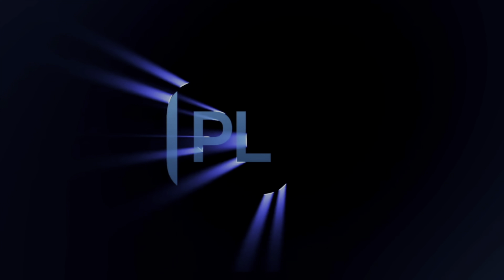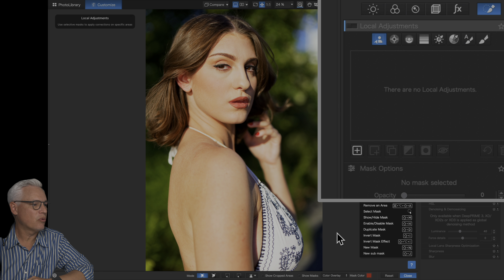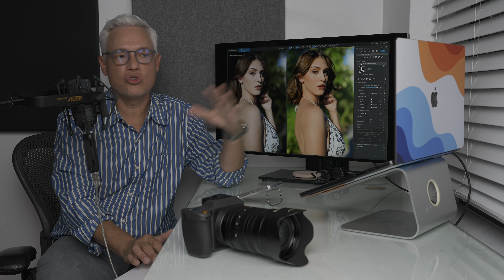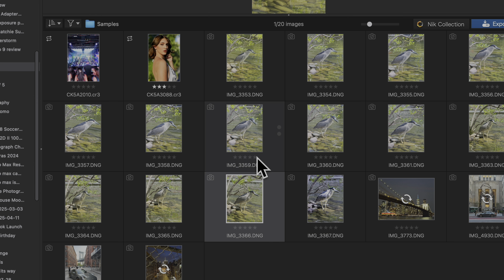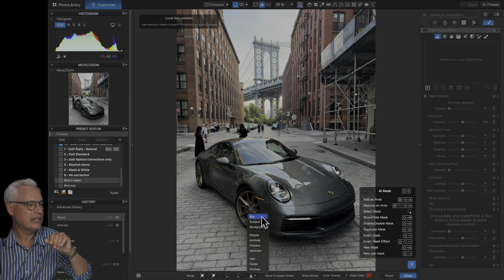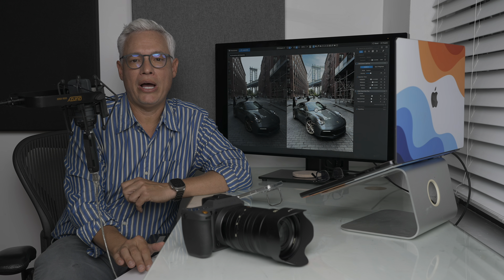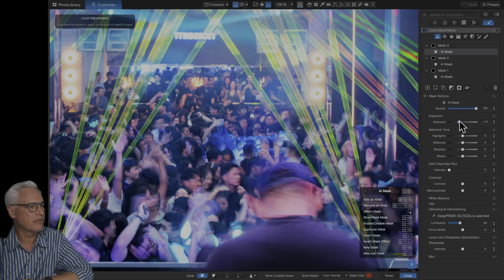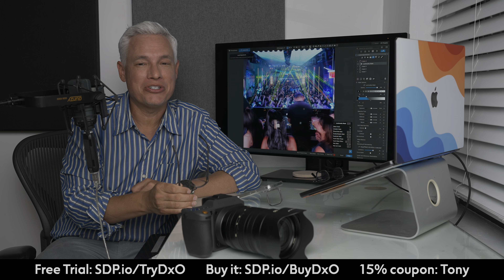Lightroom KILLER? DxO PhotoLab 9 is HERE!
DxO PhotoLab 9 is finally here — and it might be the Lightroom killer we’ve been waiting for.

This update brings DxO’s biggest leap in 20 years:
  AI Masks for pixel-perfect selections (sky, hair, people, and more)
  Local DeepPRIME denoising & Lens Sharpness Optimization for unmatched image quality
  New workflow tools like image stacking, Favorites, and smarter project management
  Batch renaming with EXIF metadata support
  Apple ProRAW & HEIC support for iPhone shooters
 DeepPRIME XD3 for Fujifilm X-Trans RAW files

In this video, I’ll demo DxO PhotoLab 9 head-to-head against Adobe Lightroom, showing why DxO’s AI-powered masking and DeepPRIME noise reduction simply blow Lightroom away. If you’ve ever struggled with high-ISO images, messy masks, or Fuji X-Trans files, you need to see this.

Try DxO PhotoLab 9 FREE for 30 days
Pricing: $239 new / $119 upgrade

If you’re already a DxO user, this is the upgrade you’ve been waiting for. And if you’re a Lightroom user wondering if there’s something better out there — the answer is YES.